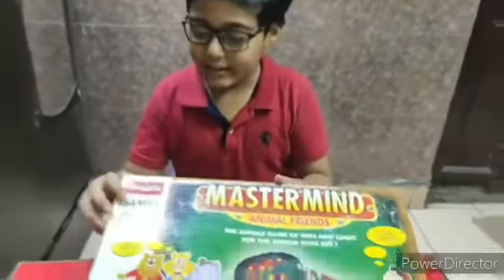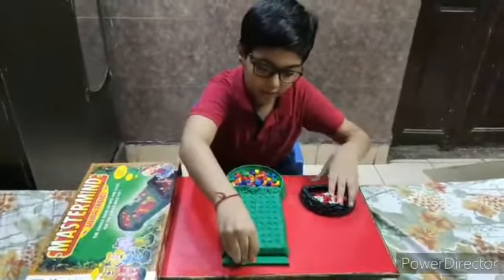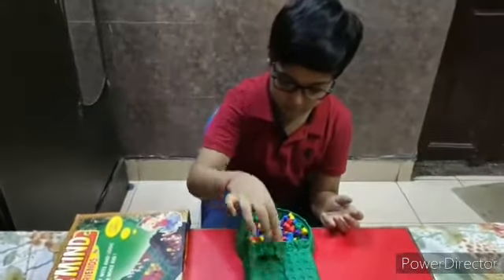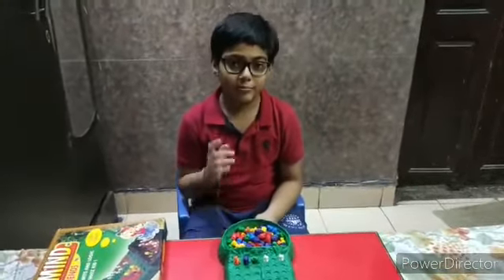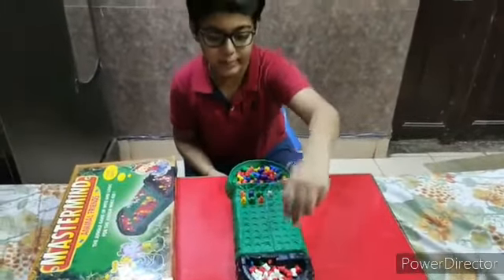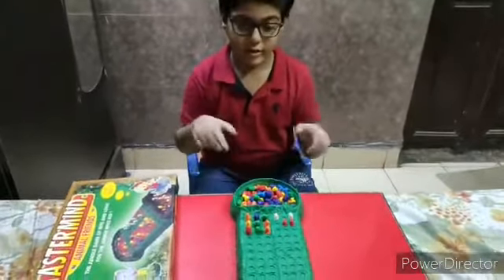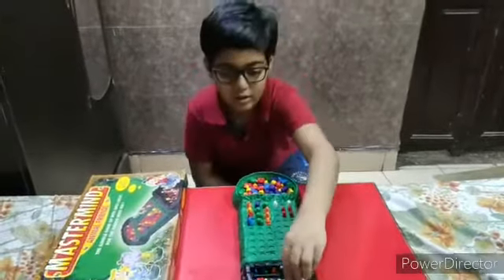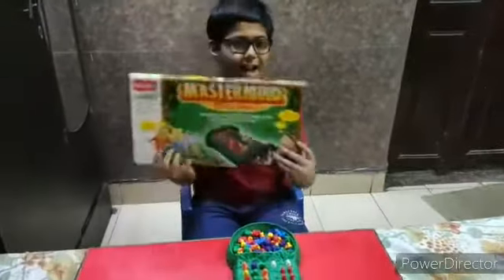How to play Mastermind game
How to play Mastermind